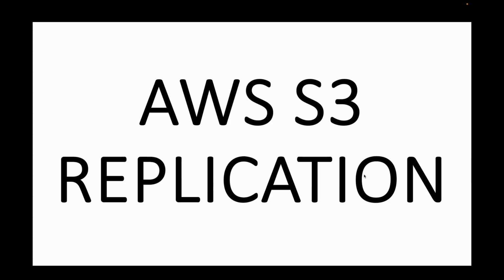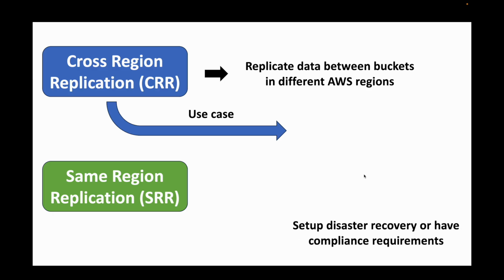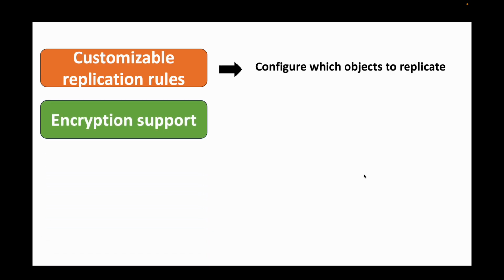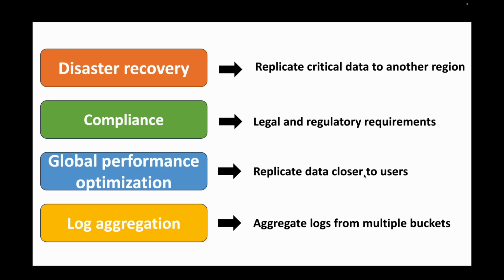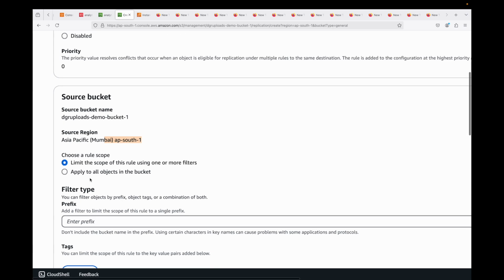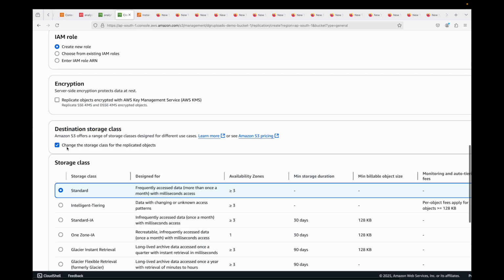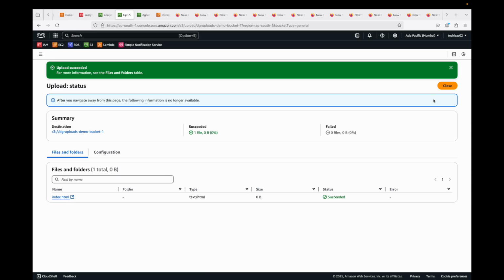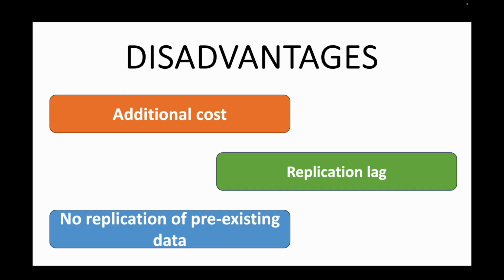AWS | Episode 67 | AWS S3 Replication Explained: Setup, Features & Real-World Use Cases!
Want to master AWS S3 Replication? In this video, we break down everything you need to know about Cross-Region Replication (CRR) and Same-Region Replication (SRR) in S3.

Discover:

✅ What AWS S3 Replication is and how it works
✅ Key features like encryption, replication metrics, and more
✅ Real-world use cases for disaster recovery, compliance, and performance optimization
✅ Step-by-step guide to setting up replication with a live example
✅ Advantages, disadvantages, and cost considerations

💡 Watch now and elevate your cloud skills today!"

Happy learning!!